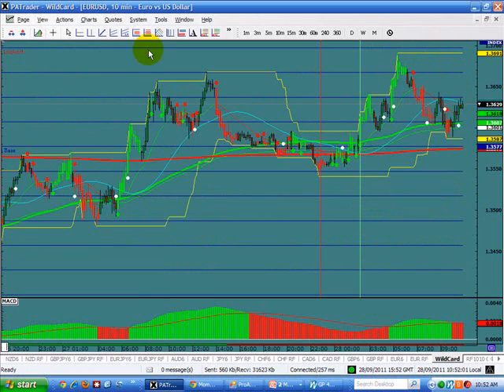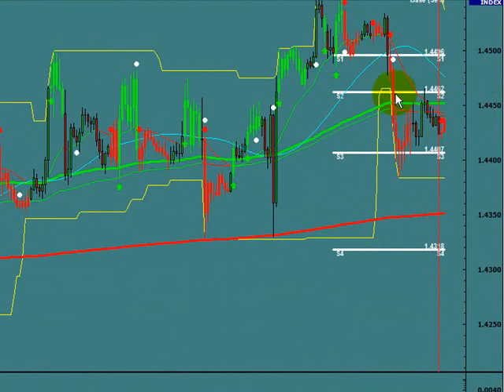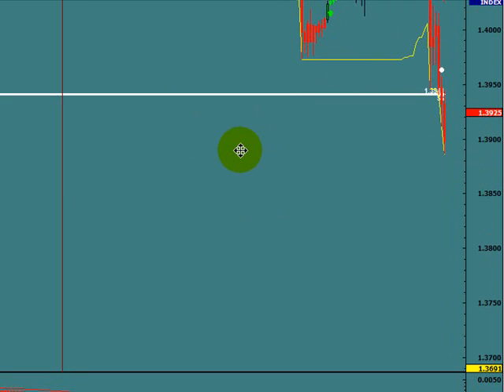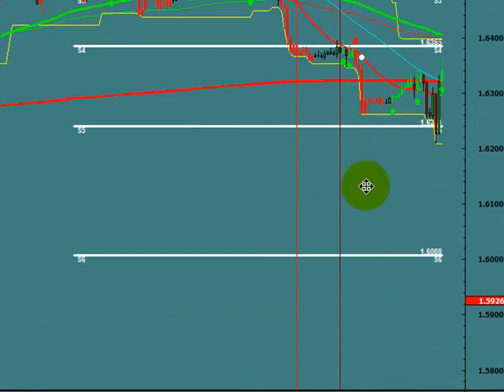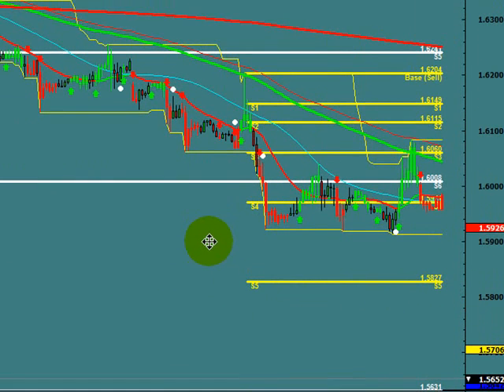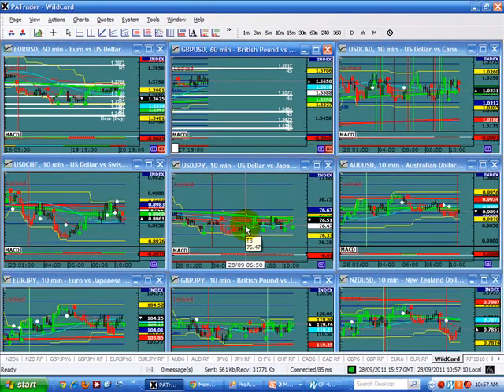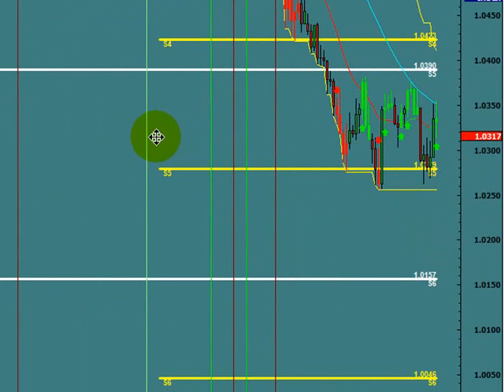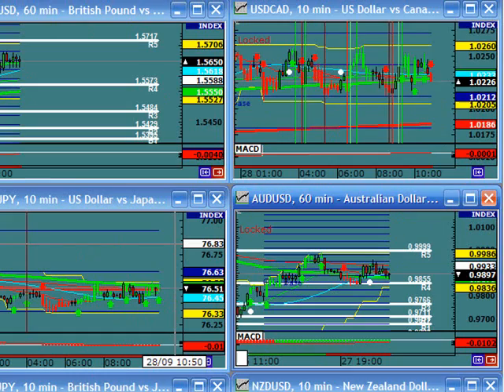does the HSI really work